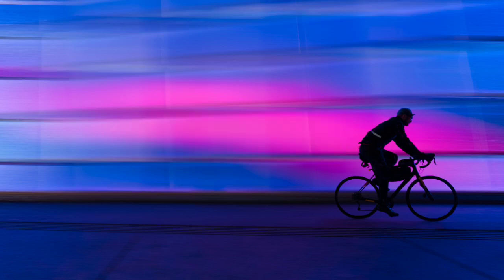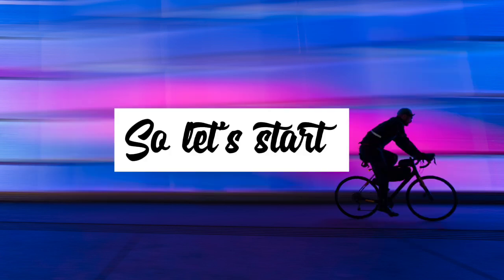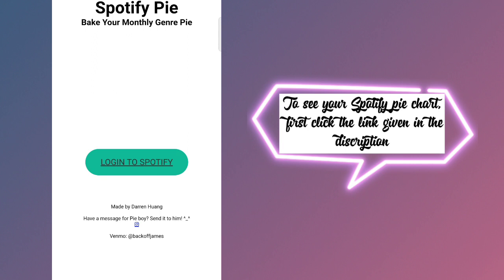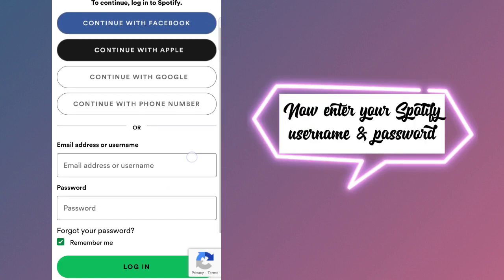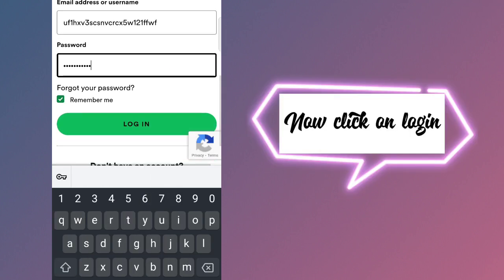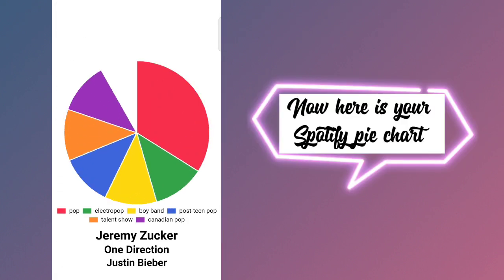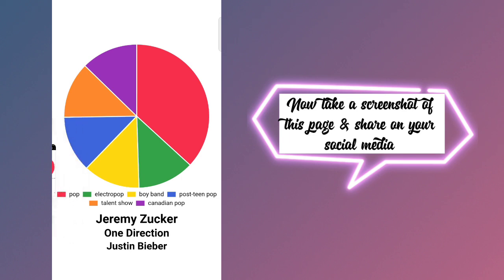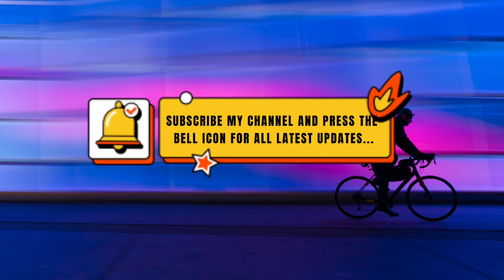How to see your Spotify pie chart